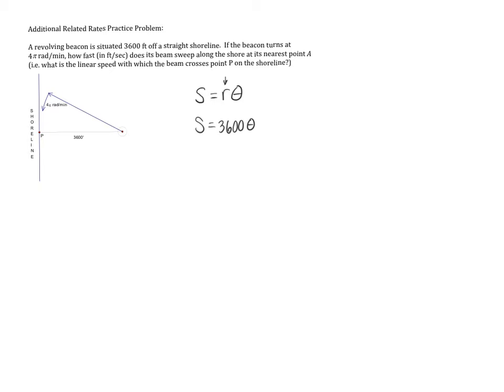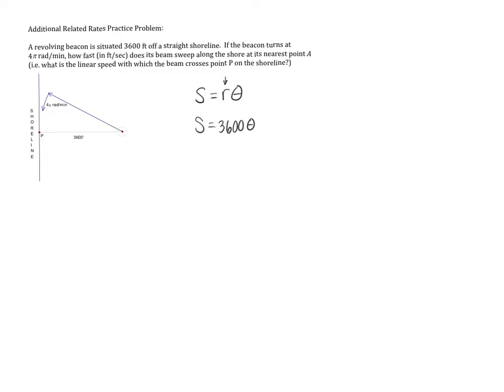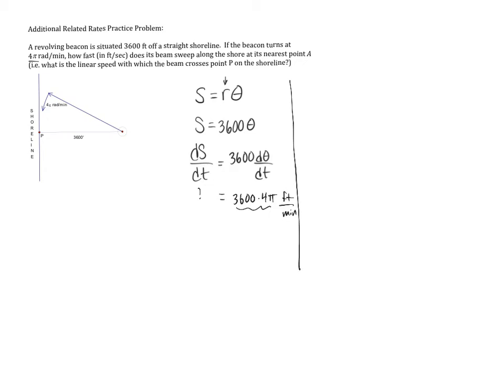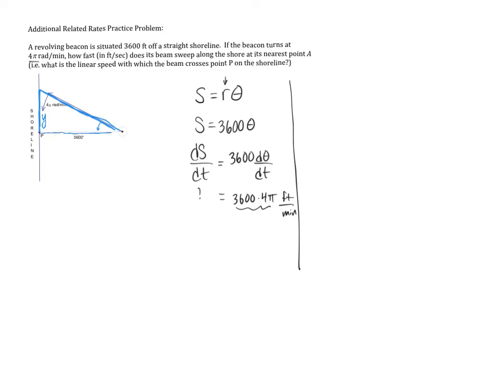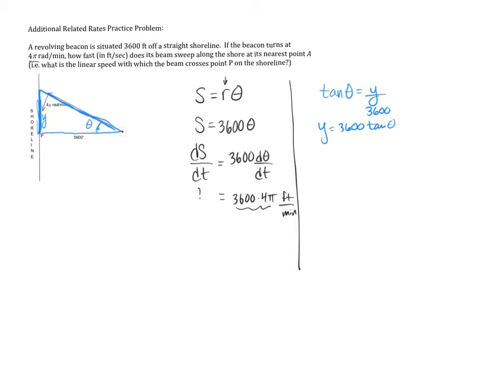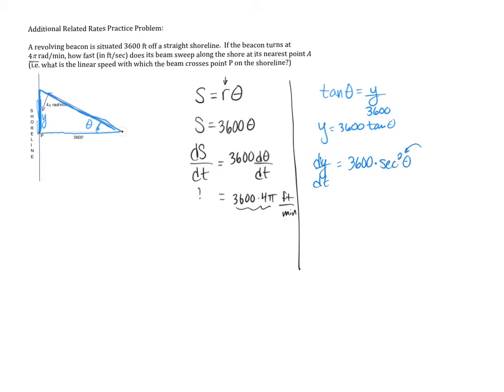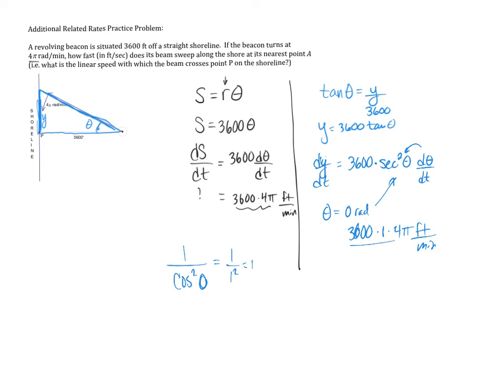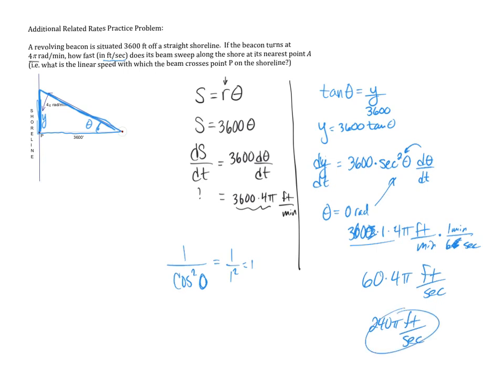Additional Related Rates Problem